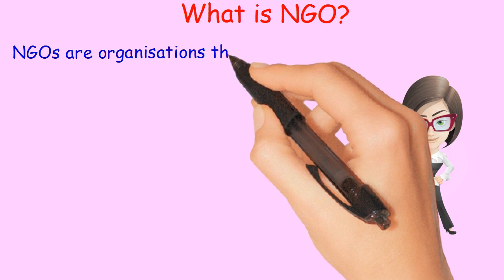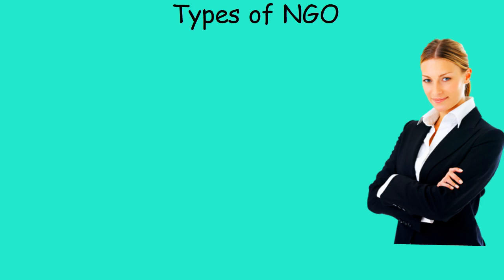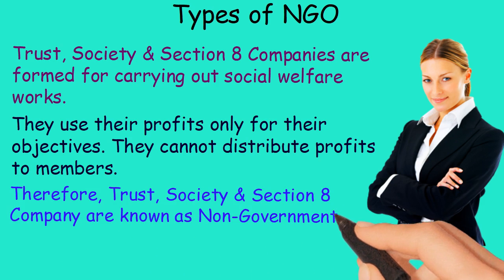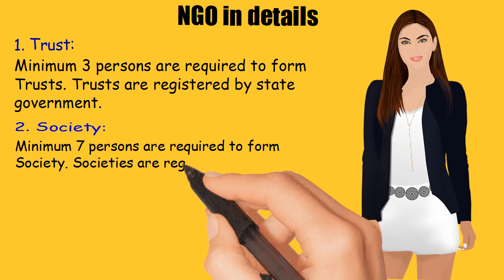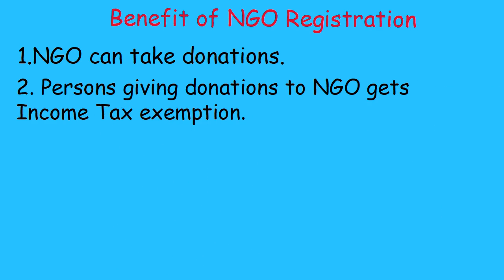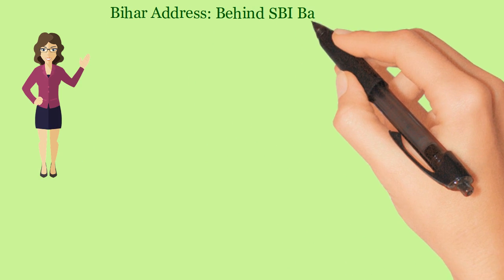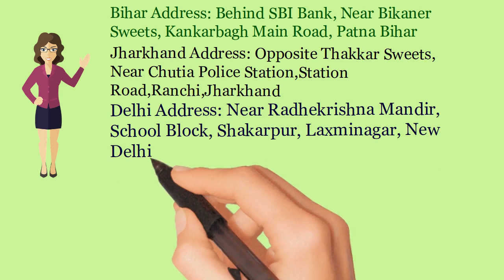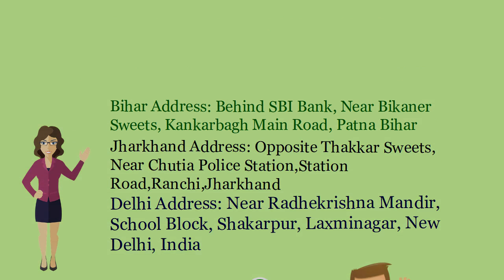NGO Registration in New Delhi Call +91-8540099000 (Whatsapp)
We provide Section 8 Company Registration, NPO Company Registration, Society Registration, Trust Registration, NGO registration in New Delhi, India.